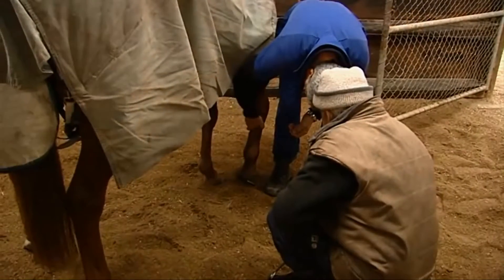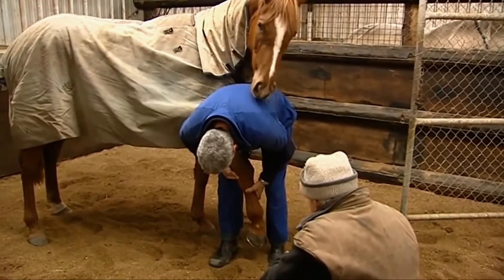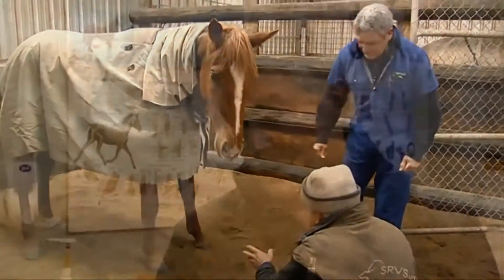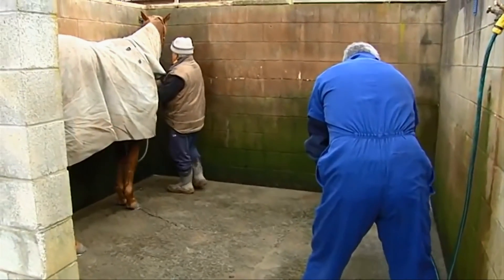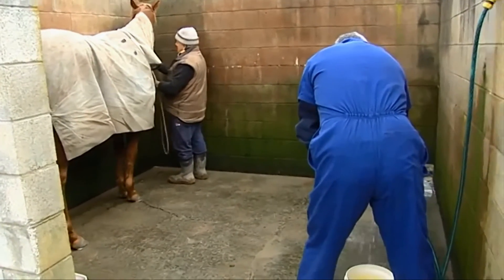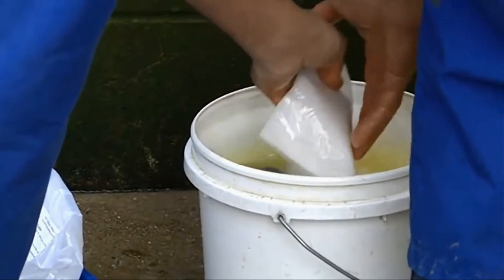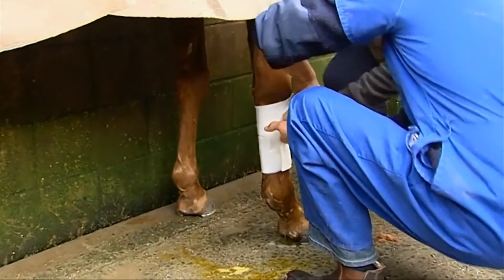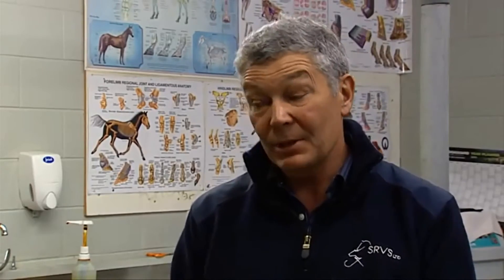Treatment of open wounds in thoroughbreds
Dr Tim Pearce touches on the treatment of open wounds in racehorses and thoroughbreds in general.